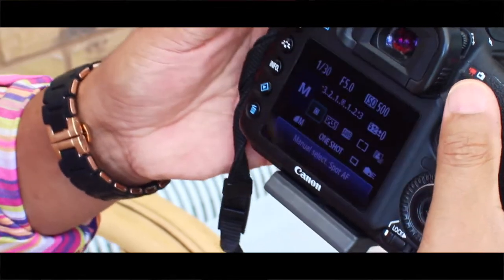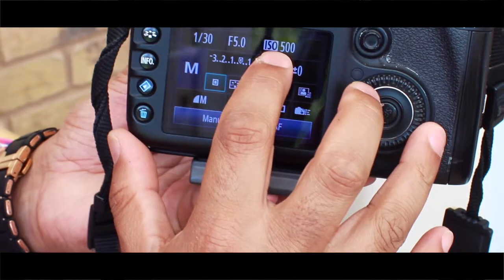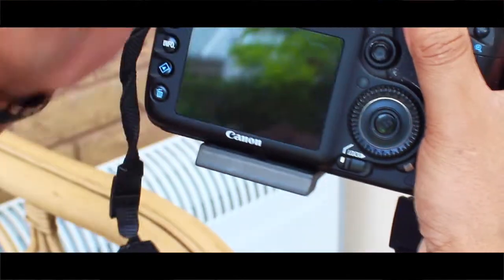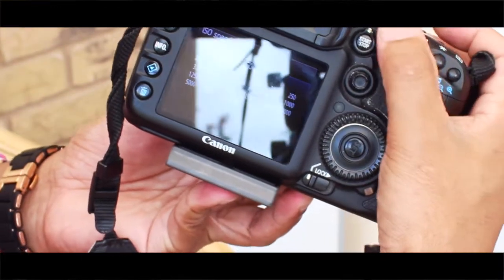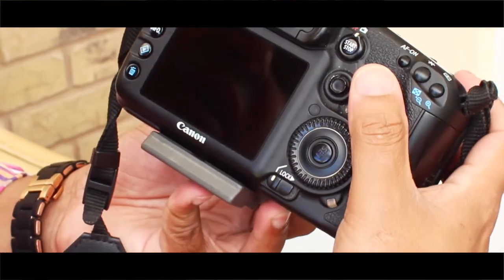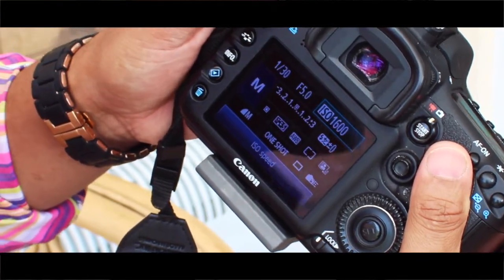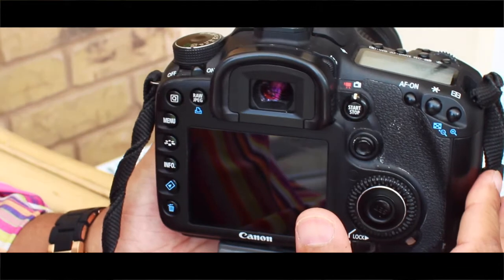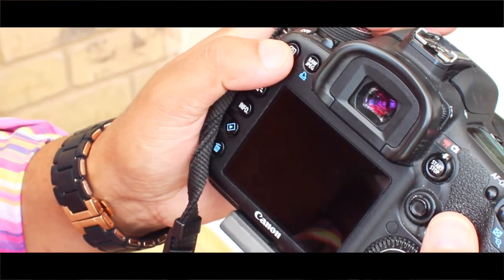Canon 7D - ISO easy tutorial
Basic tutorial in the ISO  feature on a DSLR camera